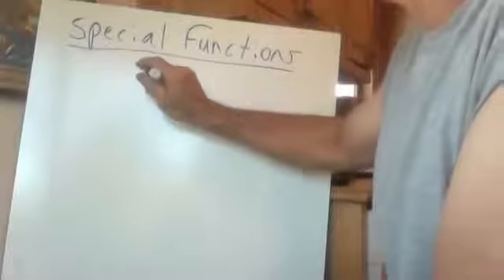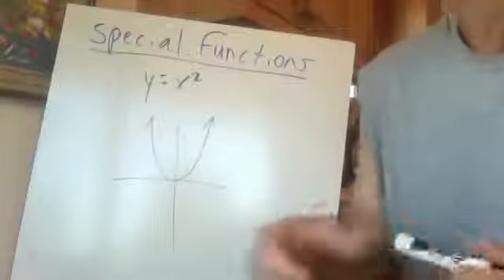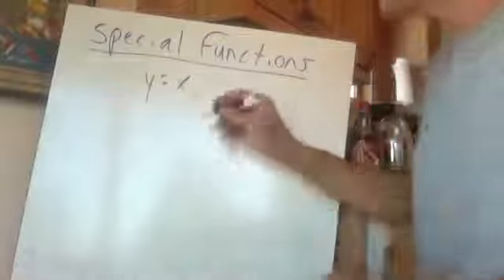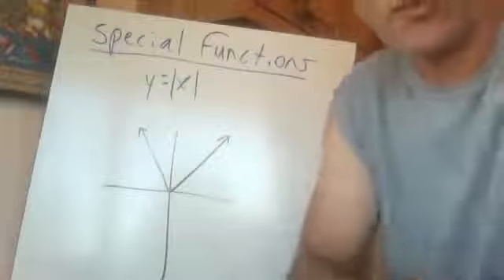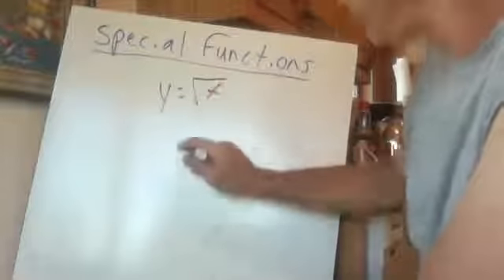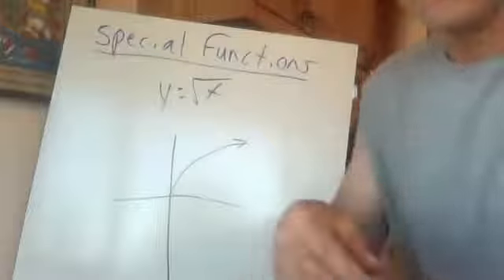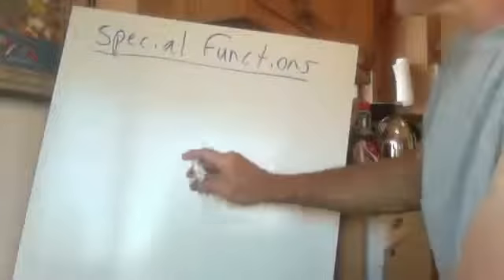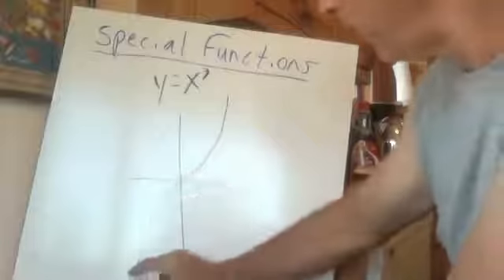Algebra Chapter 9-7 Special Functions